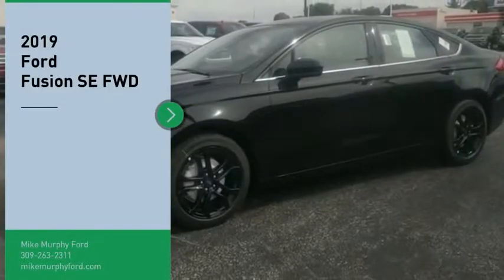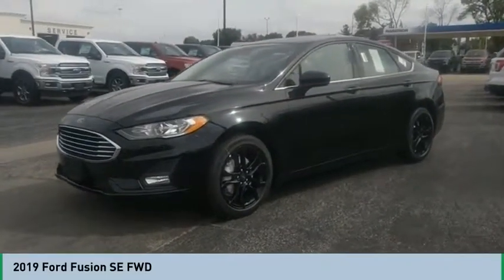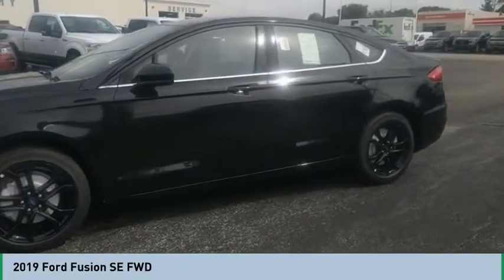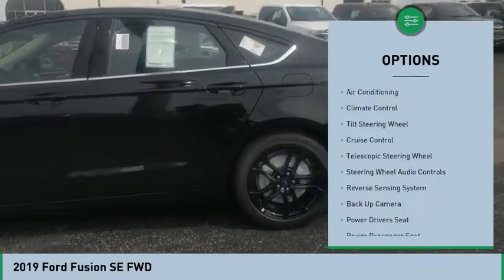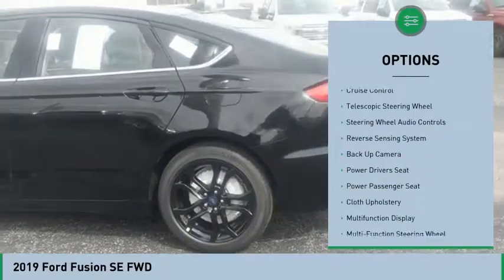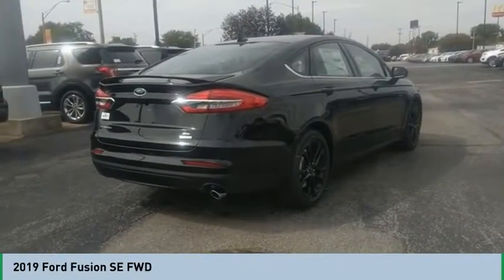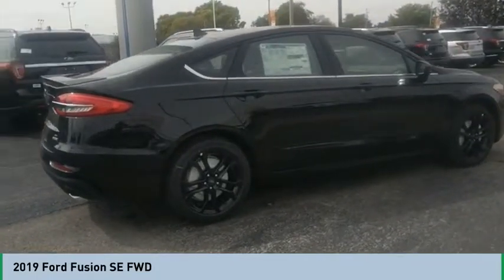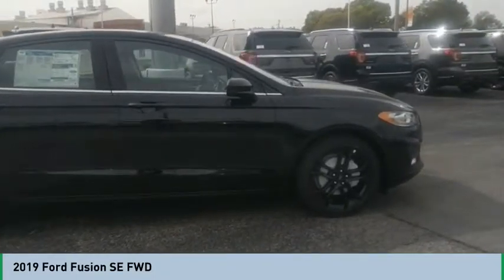2019 Ford Fusion 2019 Ford Fusion FOR SALE 108833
2019 Ford Fusion SE FWD

565 W. Jackson St.

We get it... Price Sells Cars!!  This 2019 Ford Fusion SE FWD boasts features like a backup sensor, push button start, and backup camera and will not disappoint.  It has a 1.5 liter 1.5 L engine.  Stay safe with this sedan's 5 out of 5 star crash test rating.  It has great mileage with 23 MPG in the city and 34 MPG on the highway.  It has a beautiful agate black exterior and a light putty interior.  Take calls, play your favorite tunes and more with the Bluetooth feature.  Your time is important and you'll be able to save it with the convenience of push button start.